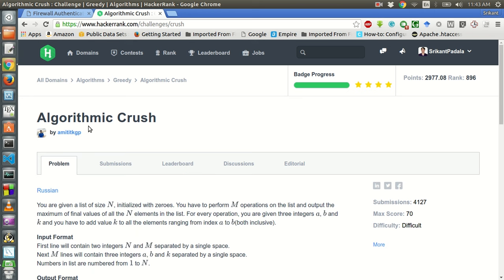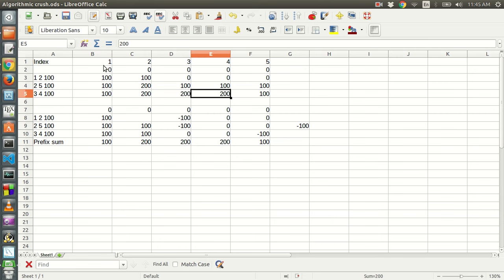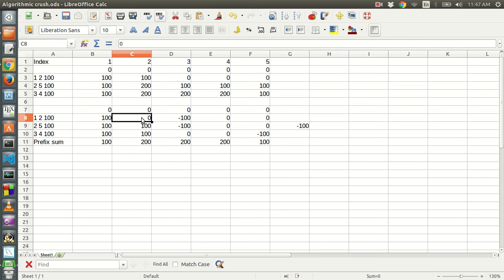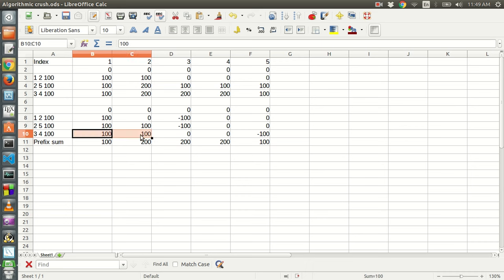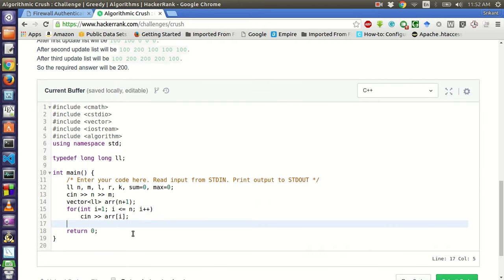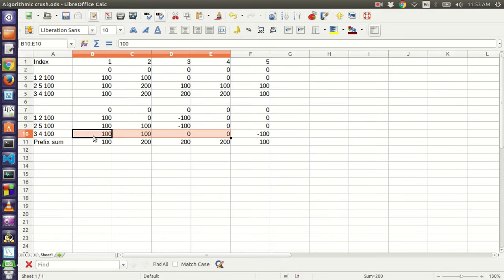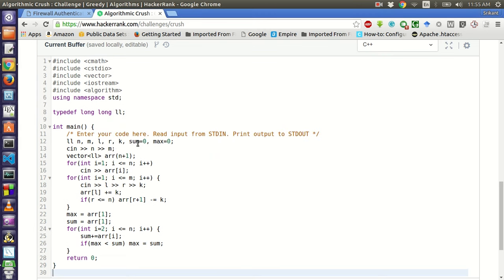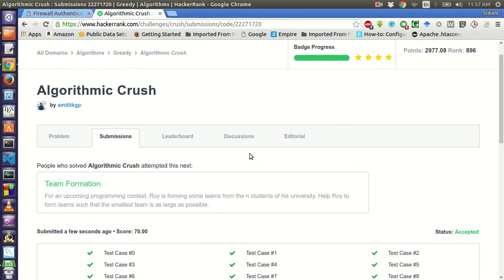HackerRank | Algorithmic Crush Solution